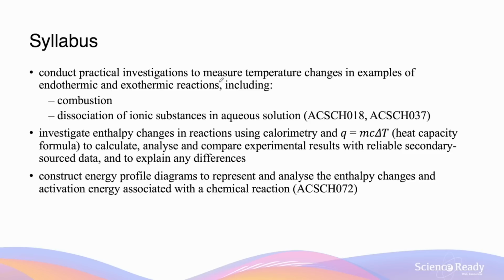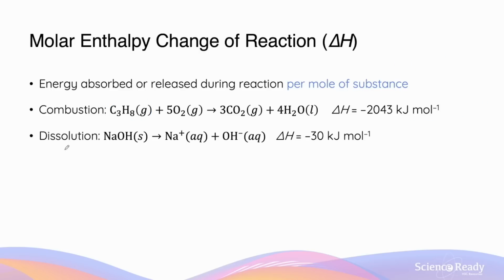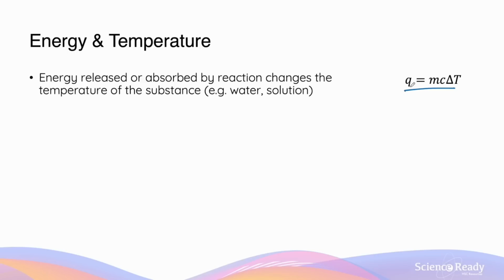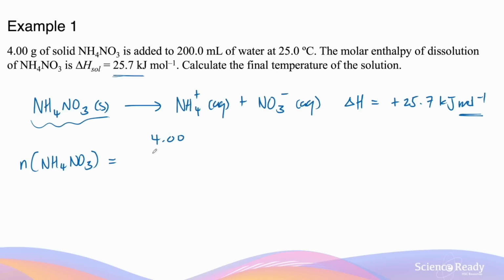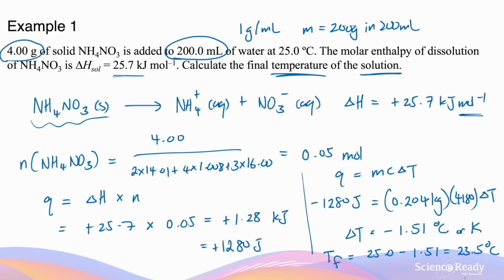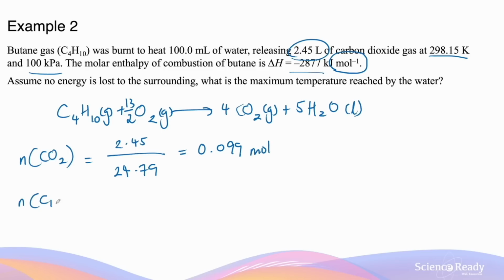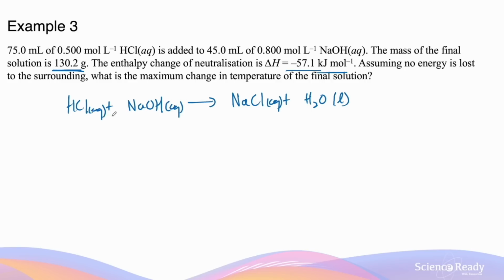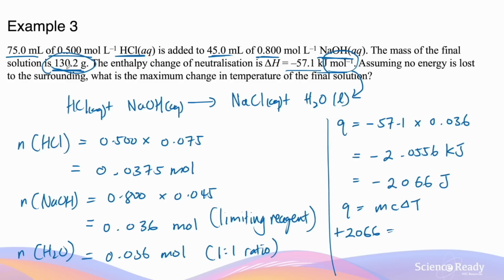Molar Enthalpy Change (∆H) of Combustion, Neutralisation & Dissolution // HSC Chemistry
⌚Timestamp
00:00 Enthalpy Change Reviewed
01:34 Molar Enthalpy Change
04:20 Energy & Temperature Reviewed
05:56 Molar Enthalpy of Dissolution
09:19 Molar Enthalpy of Combustion
13:19 Molar Enthalpy of Neutralisation

📚Syllabus
• conduct practical investigations to measure temperature changes in examples of endothermic and exothermic reactions, including:
– combustion
– dissociation of ionic substances in aqueous solution (ACSCH018, ACSCH037)
• investigate enthalpy changes in reactions using calorimetry and 𝑞 = 𝑚𝑐𝛥𝑇 (heat capacity formula) to calculate, analyse and compare experimental results with reliable secondary-sourced data, and to explain any differences
• construct energy profile diagrams to represent and analyse the enthalpy changes and activation energy associated with a chemical reaction (ACSCH072)